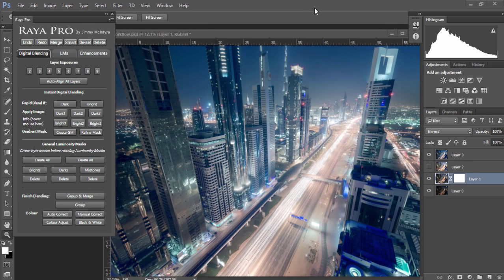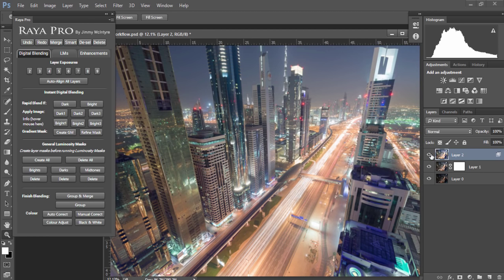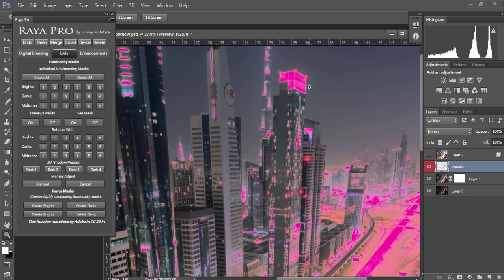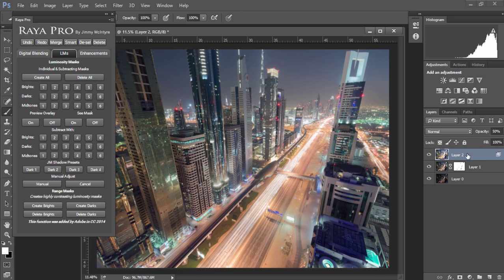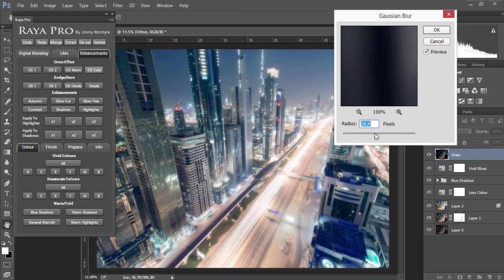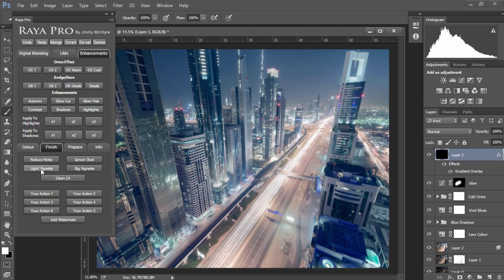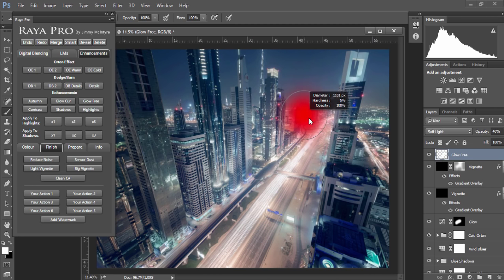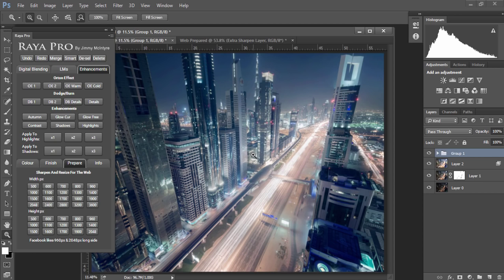Raya Pro Tutorial - Futuristic Cityscape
A quick tutorial showing you how easy it is to blend exposures, and create a full digital workflow in Photoshop using Raya Pro.